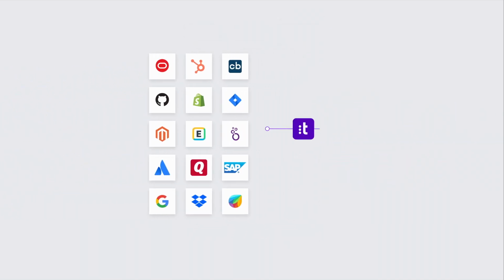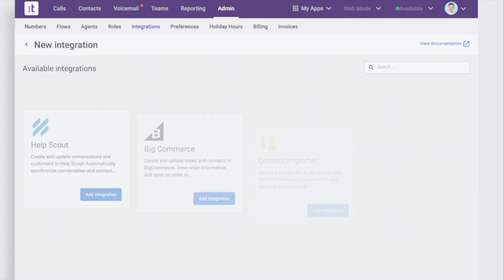Talkdesk Connections™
Talkdesk Connections is a simple configuration-based, custom integration builder. With Connections, users can quickly build custom integrations and actions between Talkdesk and other third-party systems, for those systems not part of the Talkdesk out-of-the-box integrations library.

Talkdesk® is a global AI-powered cloud contact center leader for enterprises of all sizes. Talkdesk CX Cloud and Industry Experience Clouds help enterprises deliver modern customer service their way. Our trusted, flexible, and innovative contact center platform leverages AI and automation to drive exceptional outcomes for their customers and improve the bottom line. Learn more and take a self-guided demo